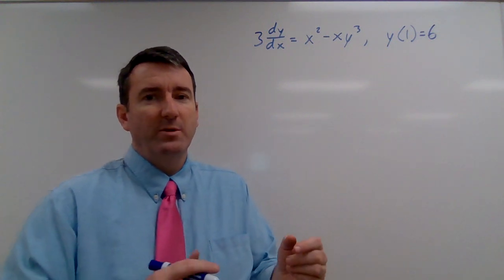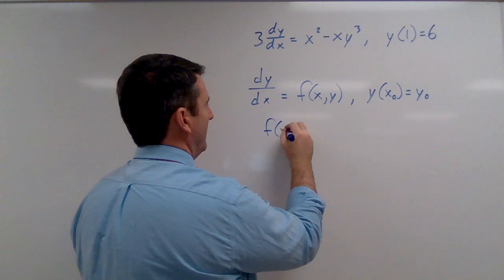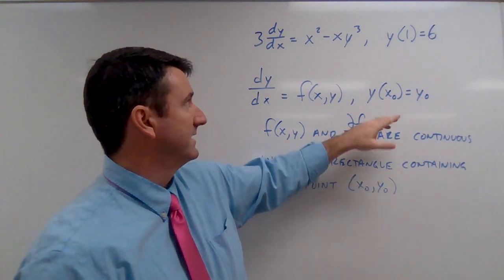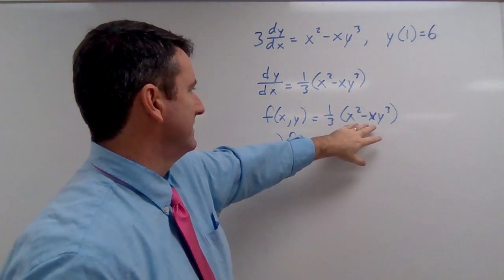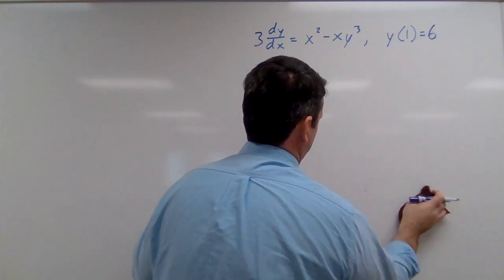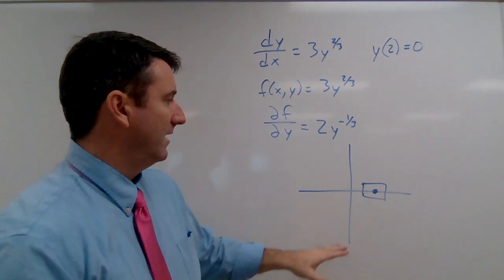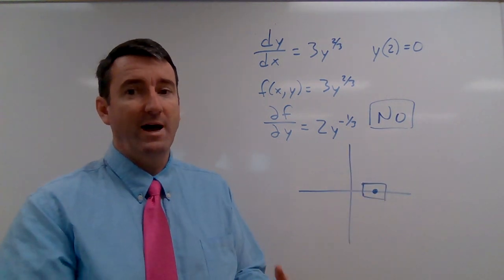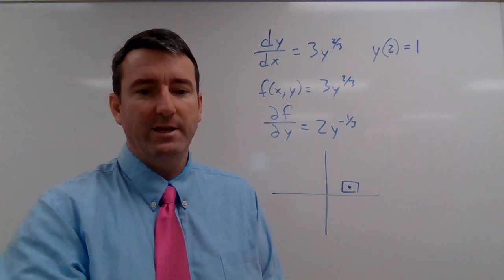Differential Equations - Existence and Uniqueness Theorem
For the initial value problem 3(dy/dx) = x^2 - xy^3,  y(1)=6, does Theorem 1 imply the existence of a unique solution?

For the initial value problem dy/dx = 3y^2/3,  y(2)=0, does Theorem 1 imply the existence of a unique solution?